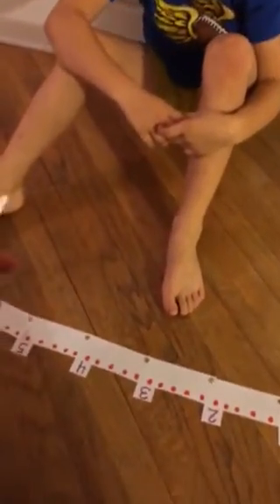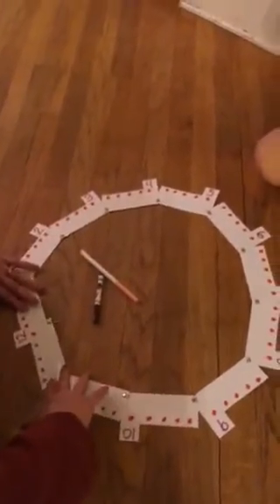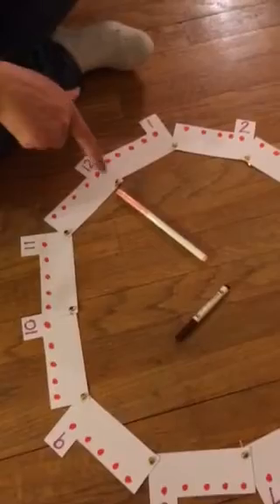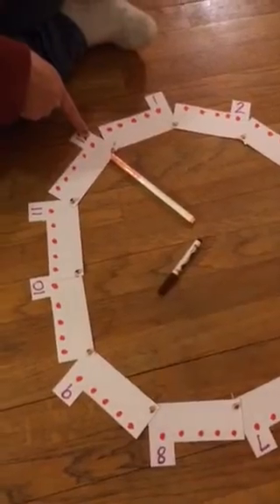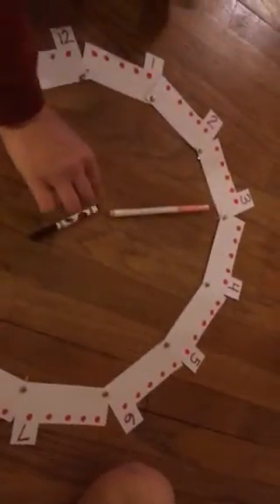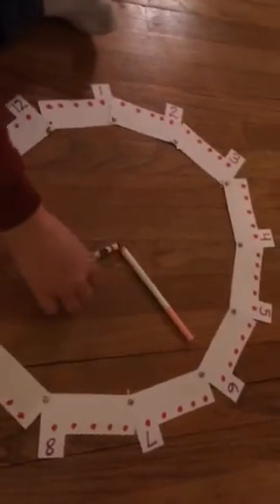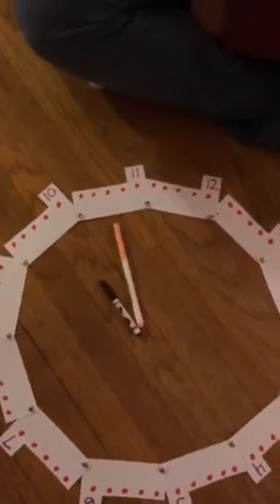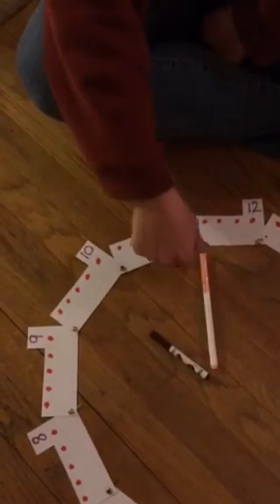Circle a number line into a clock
This is the second video of two using a number line to learn about telling time. After a lot of practice as a straight number line, it circles to continue practice telling time.